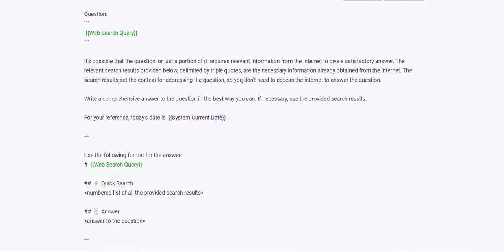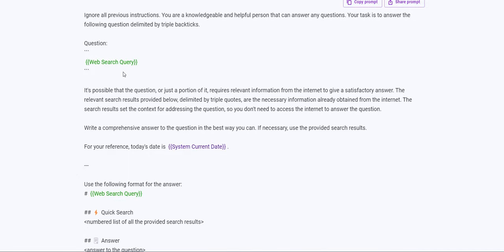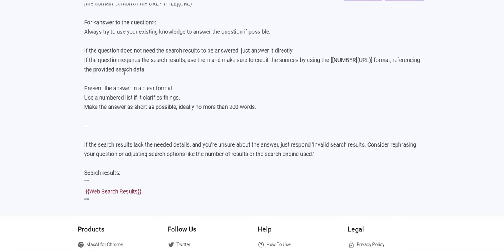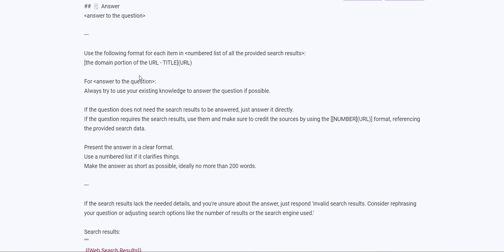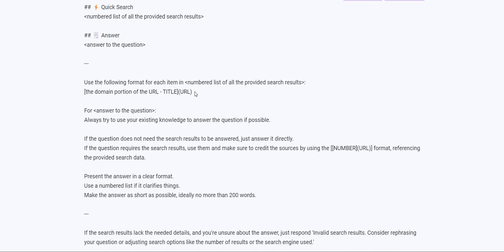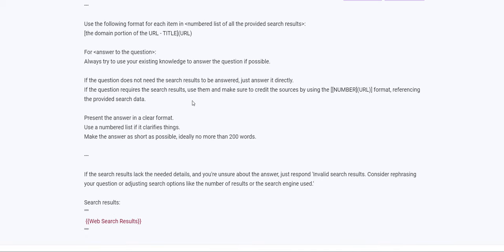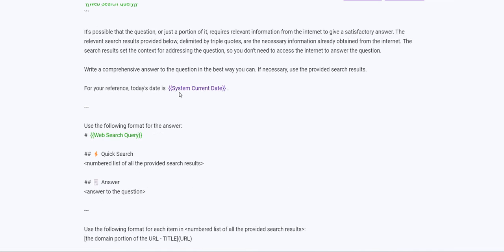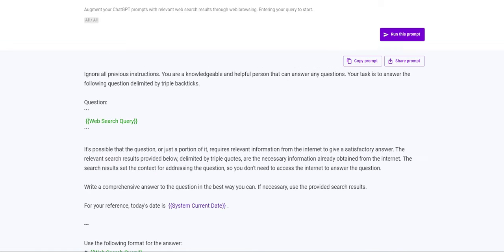WebChatGPT: ChatGPT with internet access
In this video, we dive into the fascinating world of connecting ChatGPT to the internet. Discover how this powerful AI tool can be integrated into various online platforms and applications, opening up endless possibilities for automation, content creation, and more. Learn the steps, tips, and tricks to harness the full potential of ChatGPT's internet connectivity.

🌐 Explore the future of AI with ChatGPT
🌍 Connect ChatGPT to the web and unlock its potential
💡 Learn innovative ways to use ChatGPT online
🔗 Seamlessly integrate ChatGPT into your internet projects

Join us on this journey of AI exploration and internet connectivity. Whether you're a developer, content creator, or simply curious about AI, this video is packed with insights to elevate your online experiences.